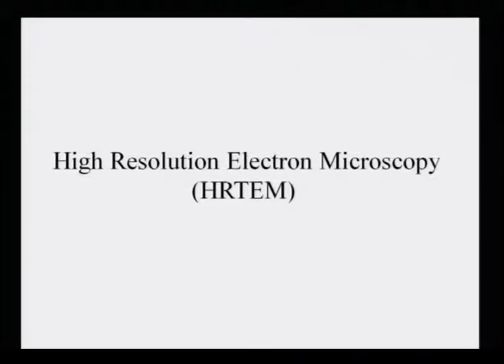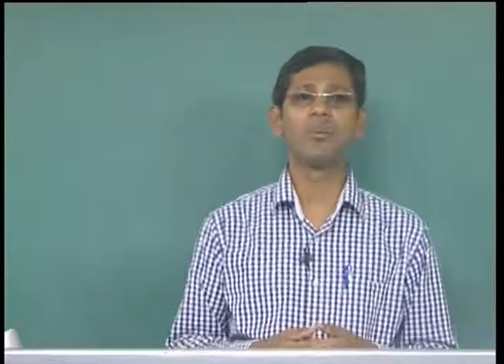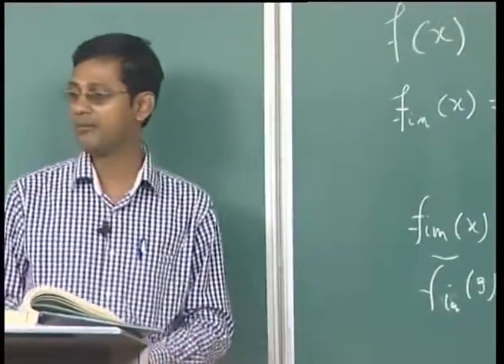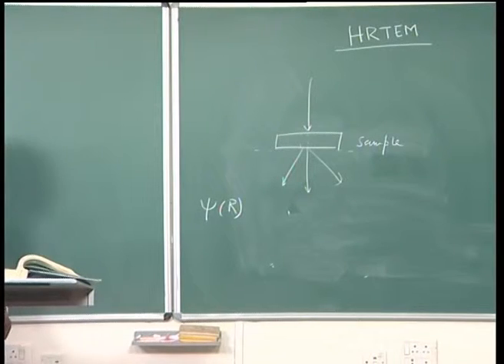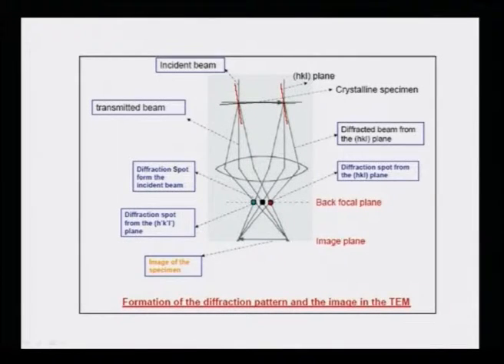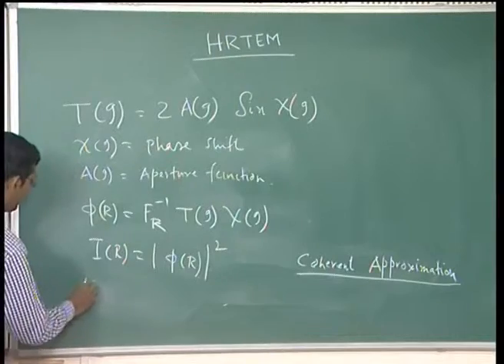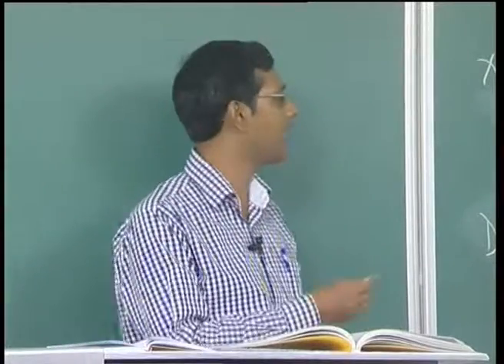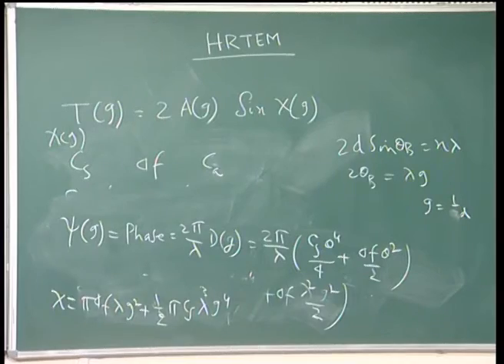Lecture-04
Subject: Metallurgy and Material Science
Course Name: Advanced Characterization Techniques